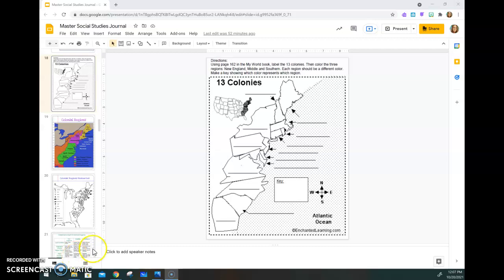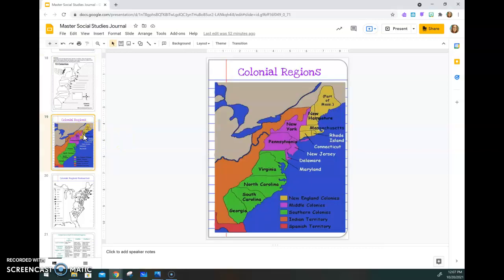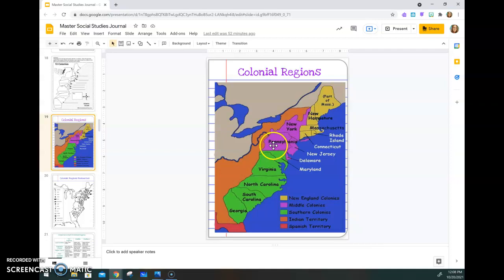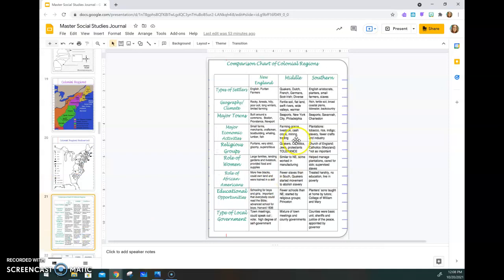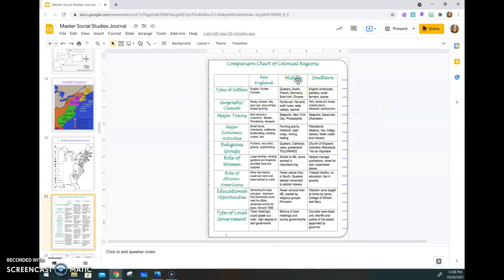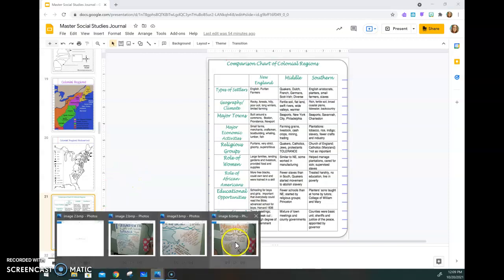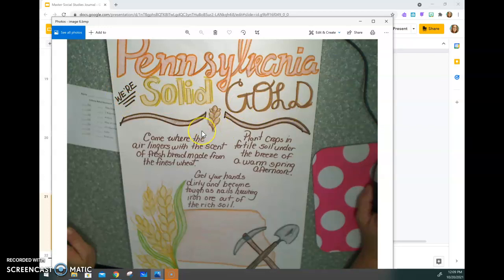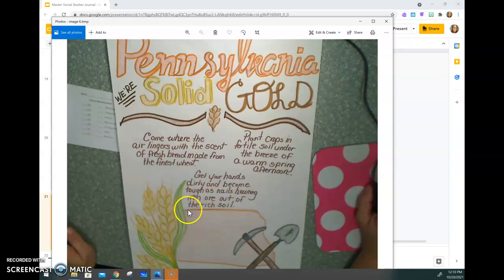Colonial Advertisement Directions and example